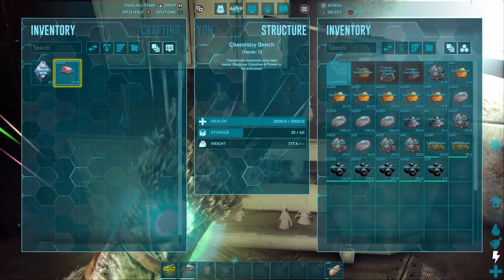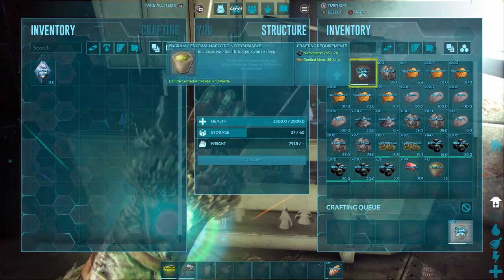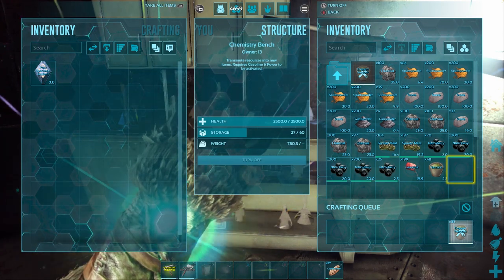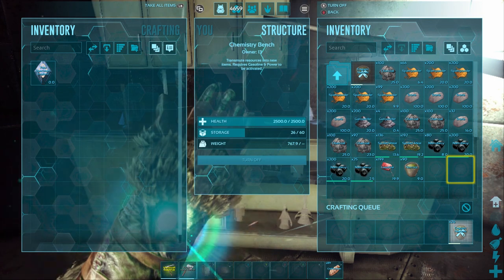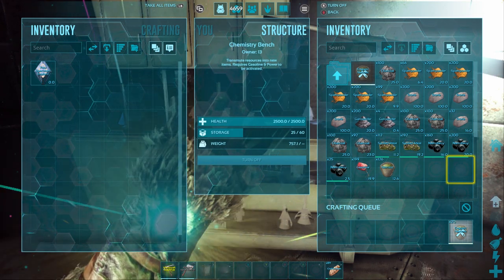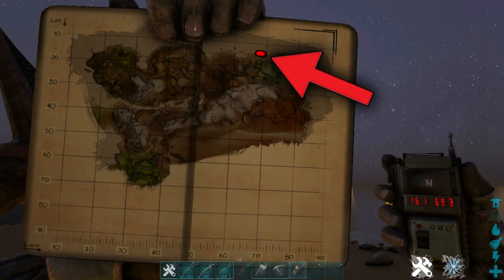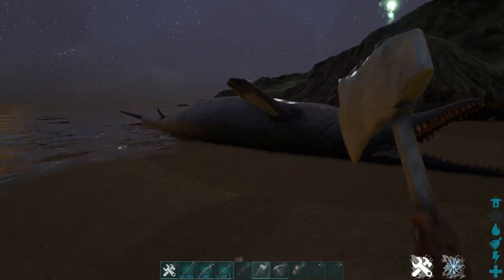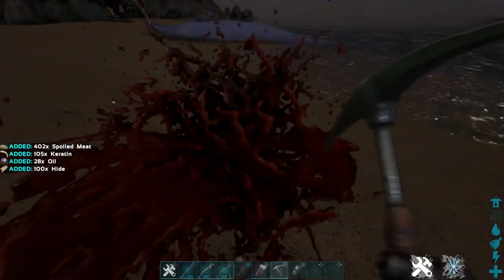How To Get SPOILED MEAT In Ark FAST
Are you looking for the best way to get SPOILED MEAT In ARK?

This video should help you! Head over to Ragnarok and gather as much spoiled meat as you can carry!

Rodwenn